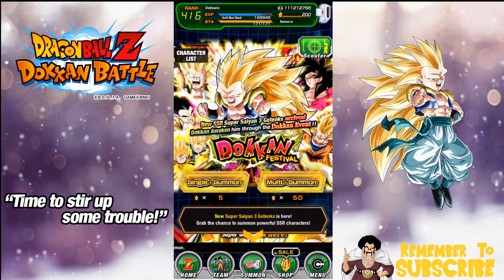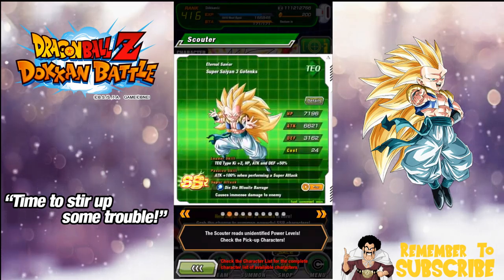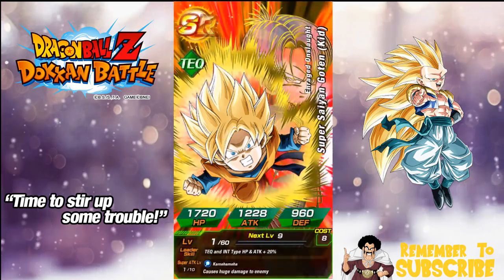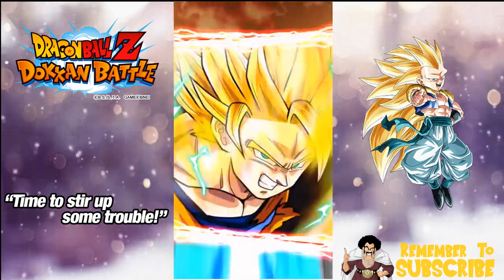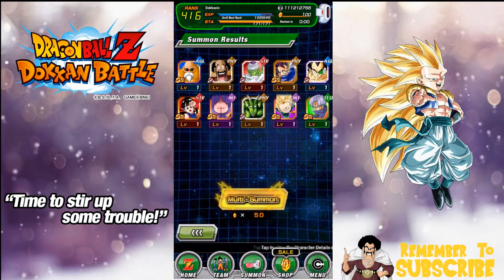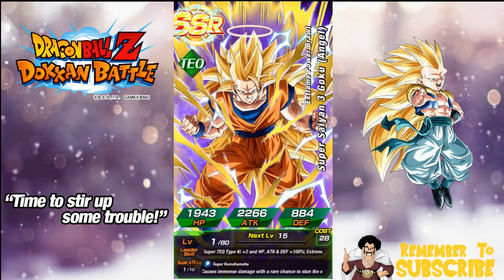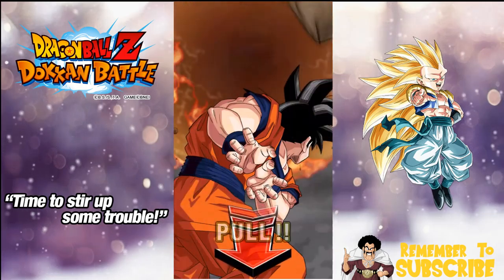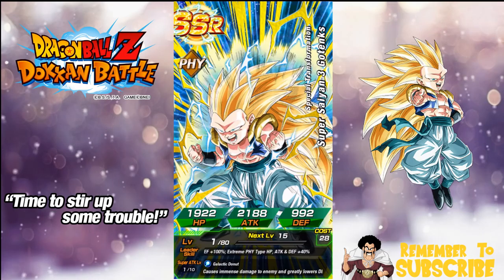Round 2 Phy Gotenks Banner Summons!! || DBZ Dokkan Battle